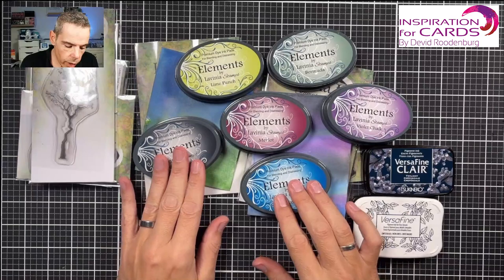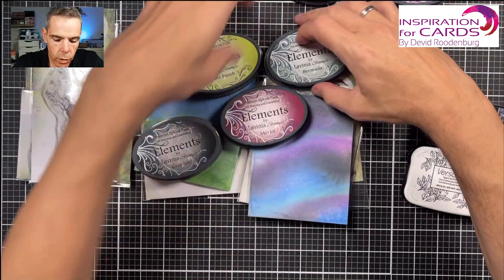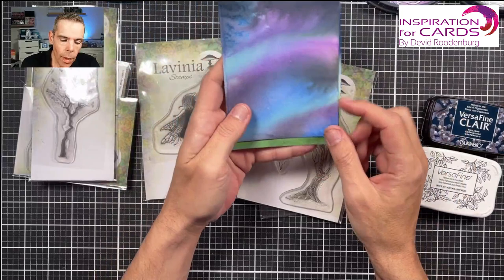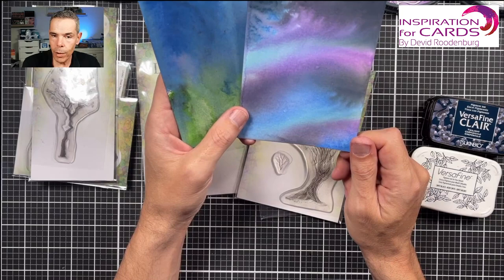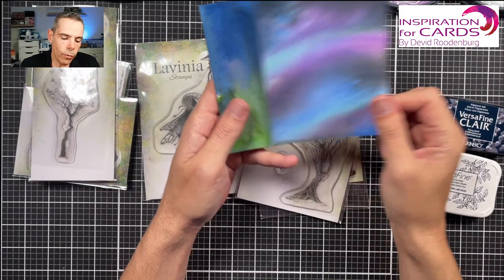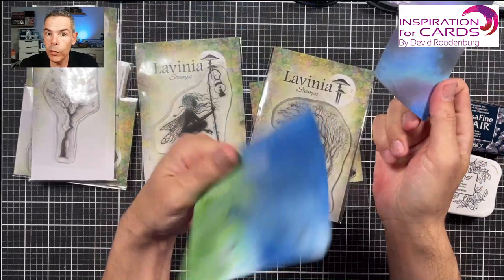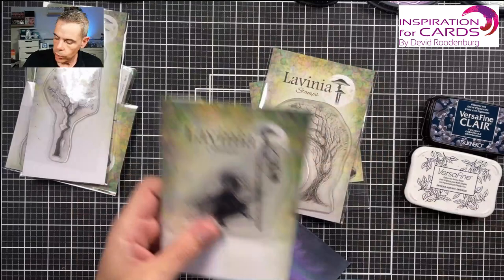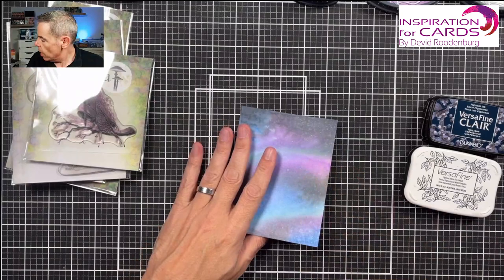Stunning Northern Lights background with Lavinia Raven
Hello my fellow crafters, and welcome. Today is Lavinia day again. A while ago I made this background that I am going to turn in to a card now. I love how this came out. this stamp is just amazing and I love the dreamy, mystical feel of this card. And while your at it, give this video a 👍🏼